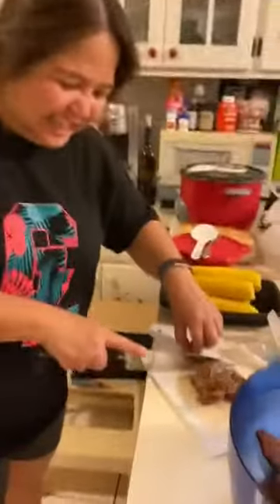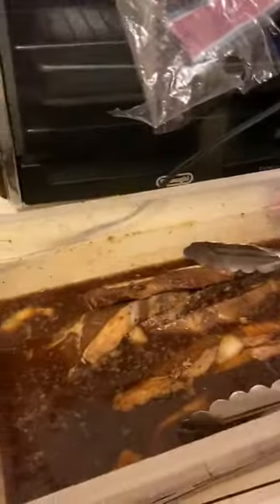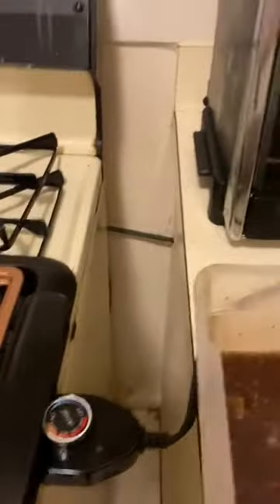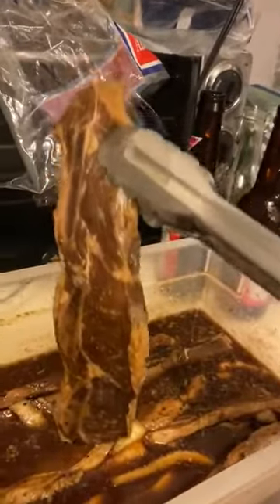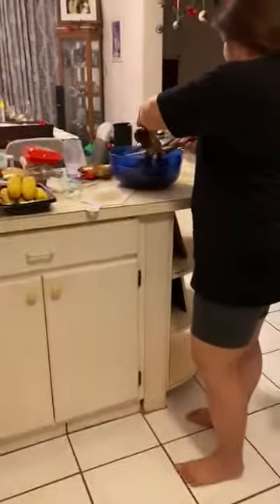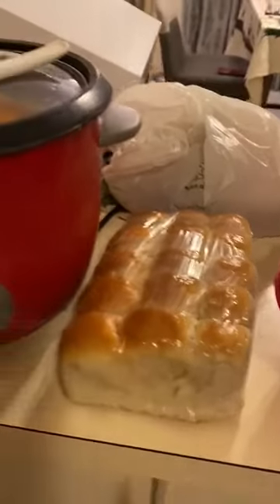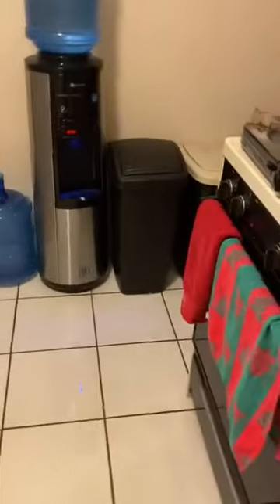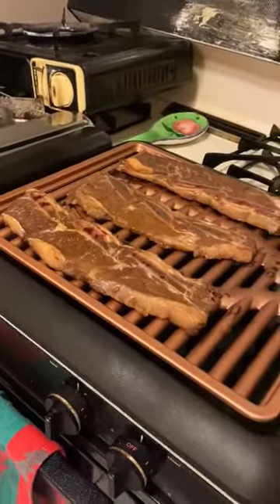Munána'lagu Si Nanå-hu yan Si Tía Beb